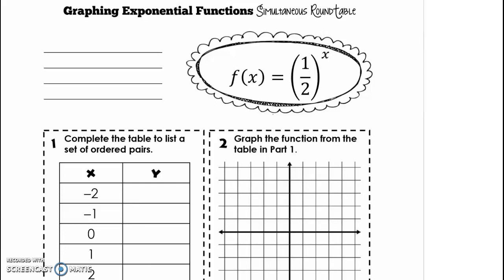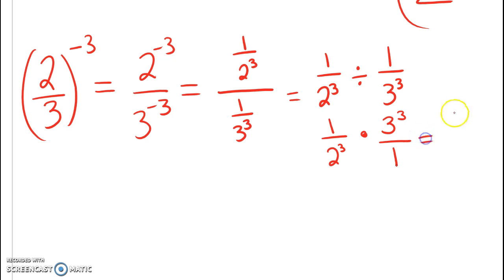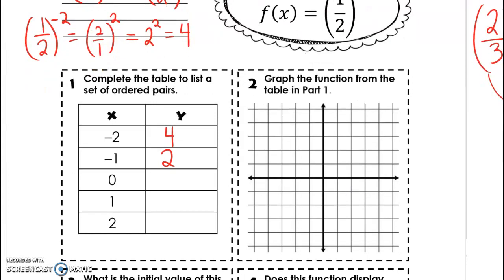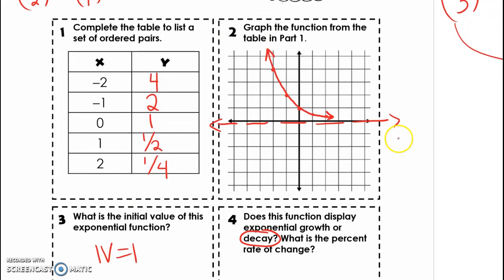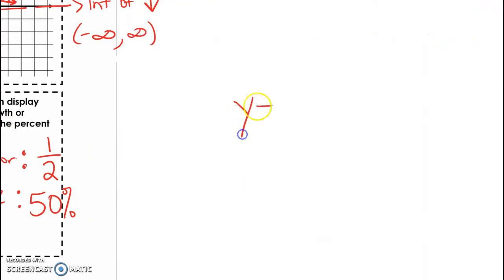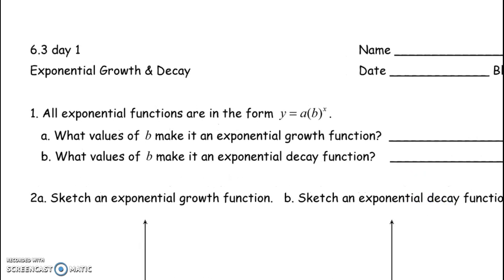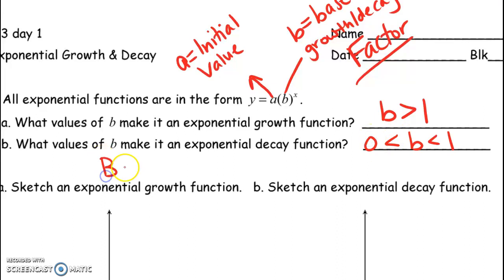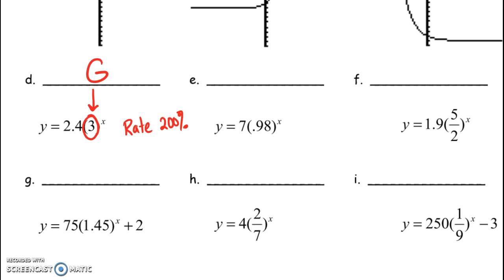Exponential Functions part 2